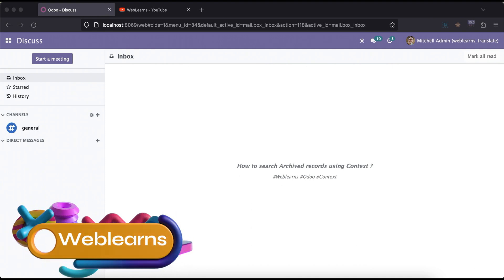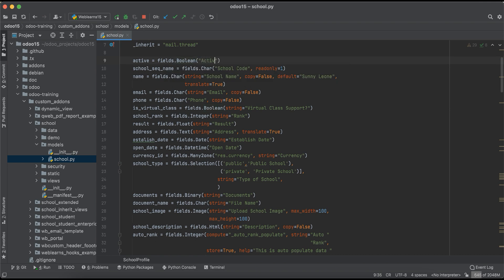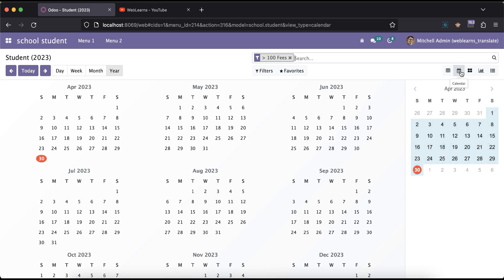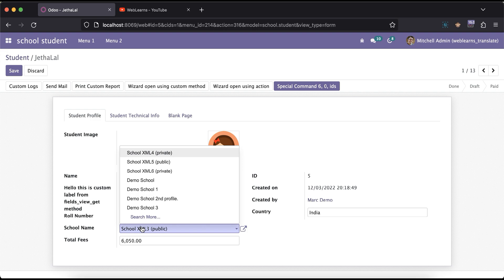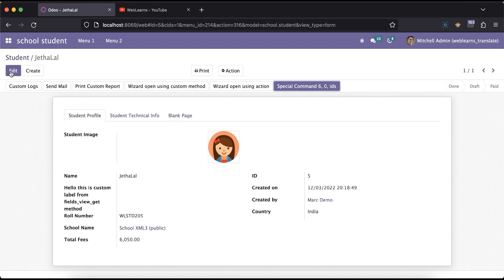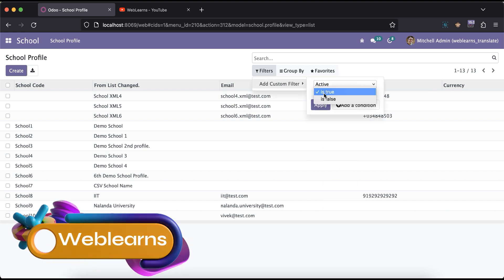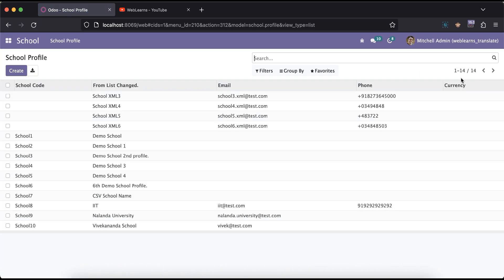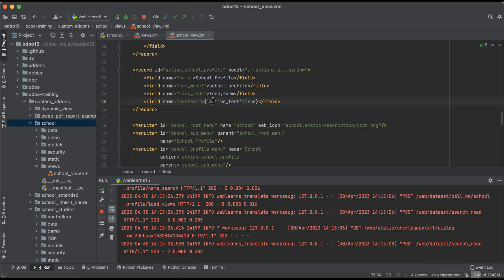How to search Archived or Unarchived records using context in Odoo | active_test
How to search archived records using context in Odoo, How to search active False records using context. The "active_test" context in Odoo is used to filter records based on their active state. When this context key is set to True, only active records are displayed, and when set to False, inactive records are displayed. This context is commonly used in views that display a list of records, such as tree and kanban views. By default, the active_test context is set to True in Odoo, meaning that only active records are displayed in these views. However, you can customize this behavior by setting the active_test key to False in the context of the view or the action that opens the view. This feature is useful for managing data and controlling access to inactive records.

In case you missed previous discussion about How to set default filter or group by option in search view Odoo?. Please check below link.

Filter active records in Odoo using active_test context
Managing inactive records in Odoo with active_test context
How to customize record filtering in Odoo with active_test context
Active vs inactive records in Odoo: Using active_test context
Improve record management in Odoo with active_test context
Using active_test context to control record visibility in Odoo
Simplify record filtering in Odoo with active_test context
Odoo active_test context: Filtering records for better data management
Displaying inactive records in Odoo: How to use active_test context
Advanced record filtering in Odoo: Active_test context explained

Support me :-